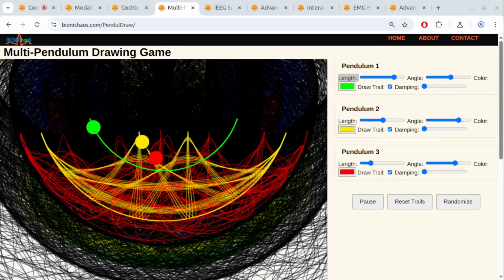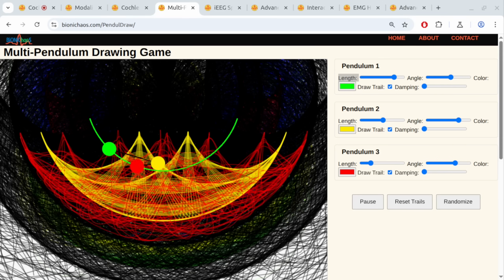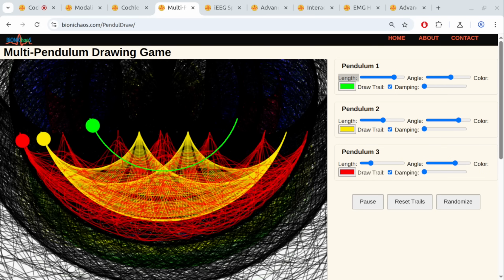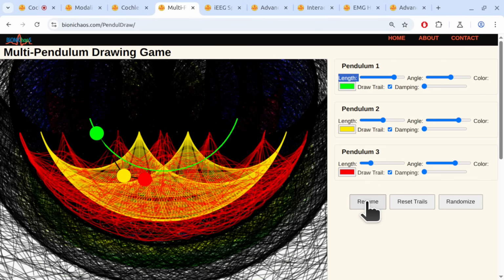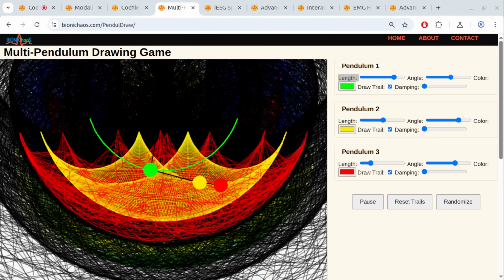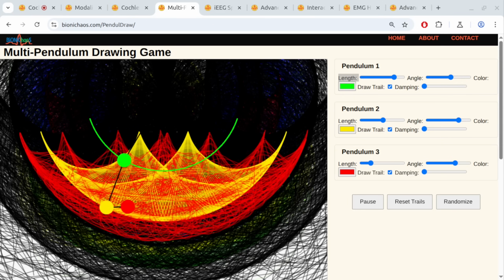From Chaos to Canvas: The Hypnotic Art of the Multi-Pendulum Drawing Game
Immerse yourself in the captivating intersection of physics and art with the "Multi-Pendulum Drawing Game." This video showcases a fascinating simulation where the chaotic yet predictable motion of multiple pendulums is used to generate stunningly intricate and beautiful patterns.

Discover how you can become the artist by customizing the physical properties of each pendulum, including its length, initial angle, and damping effect. Watch in real-time as these simple adjustments lead to vastly different and complex visual outcomes, creating unique, hypnotic artwork with every run. The video also explores the deeper implications of such simulations, touching upon their potential applications in biomedical research and how AI-driven analysis could unlock even greater insights and capabilities. Finally, it looks to the future, discussing potential enhancements like more complex physics, greater user interactivity, and advanced data analysis features.

00:00 - Introduction to the Multi-Pendulum Drawing Game and its concept.
00:25 - Demonstration of how to customize the pendulum's physical properties (length, angle, damping).
01:05 - Showcase of the beautiful and complex patterns generated by the simulation.
01:42 - Discussion on the simulation's connection to biomedical research, AI-driven analysis, and ideas for future enhancements.